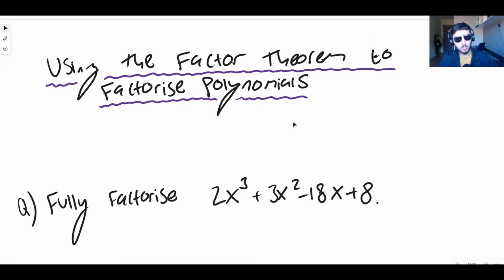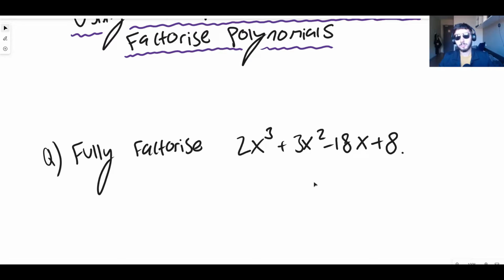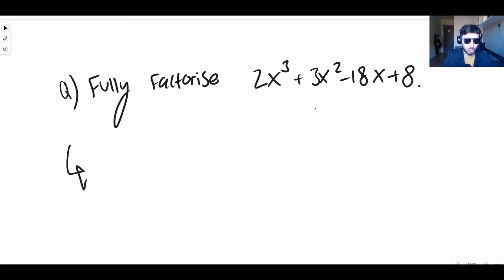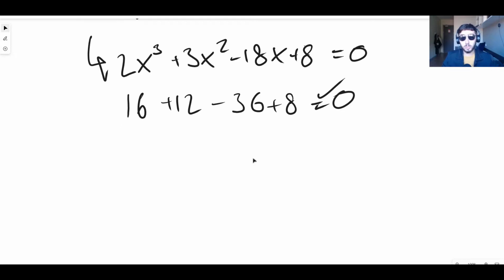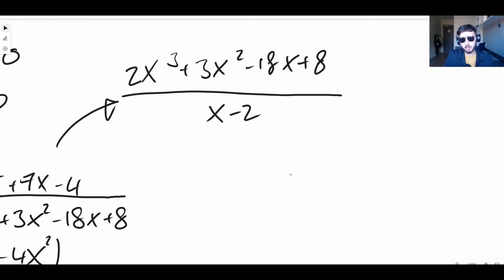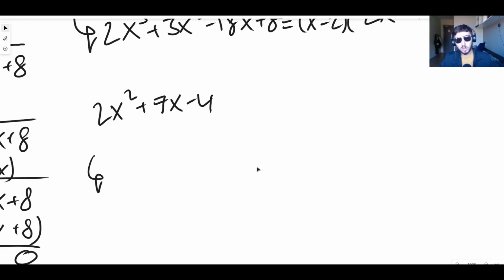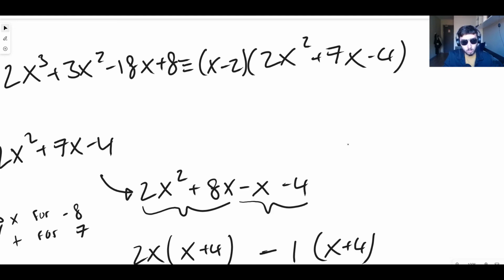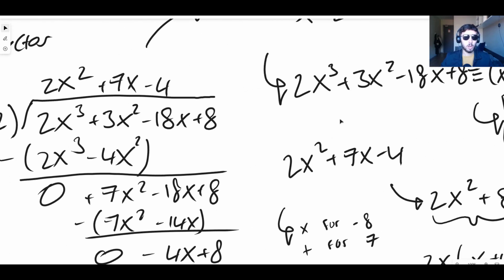Using the Factor Theorem to Factorise Polynomials | A Level Maths AS - Episode 66